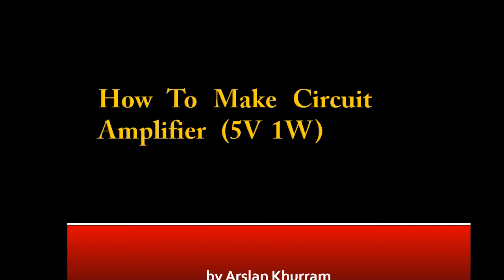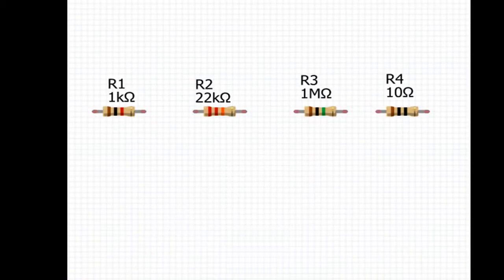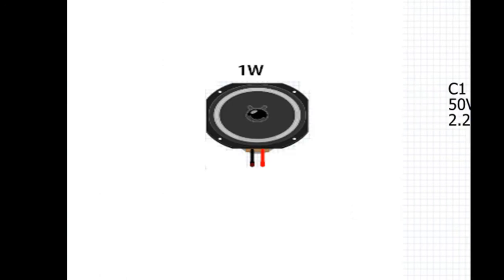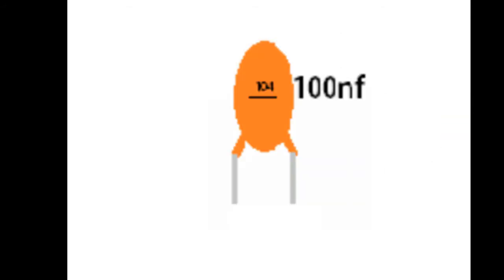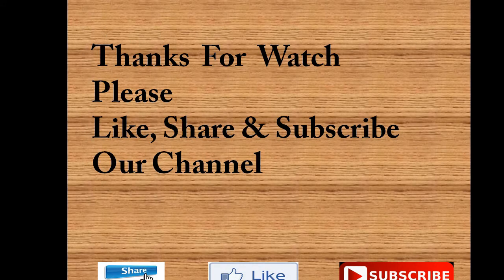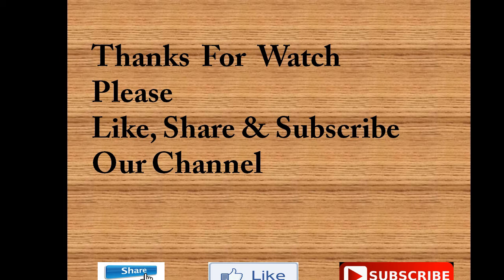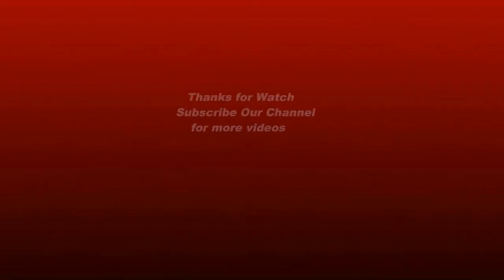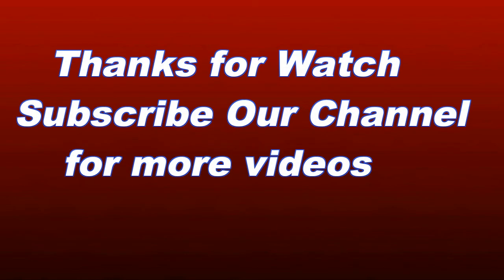How to Make Circuit amplifier at Home ( 5V 1W)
in this video i am gonna show How to Make Circuit amplifier at Home ( 5V  1W)

Material required:
1)  4 Resistor
2)  2 Capacitor
3)  1  Ic  TDA7052
4)  100nf Capacitor
5)  1nf  Capacitor
6)  1W speaker
7)  Audio input

please watch this video step by step and feedback us in comments